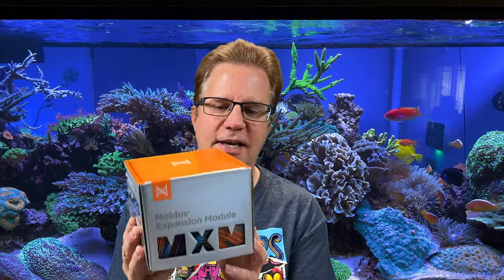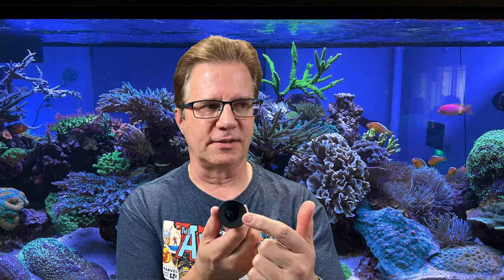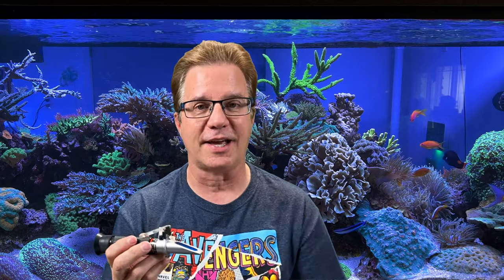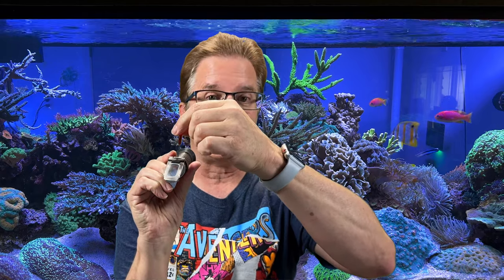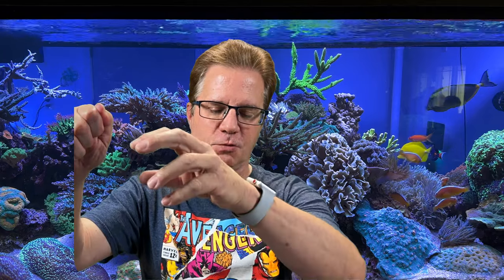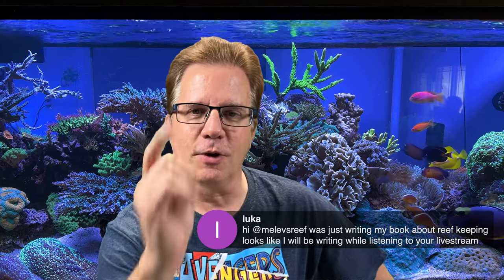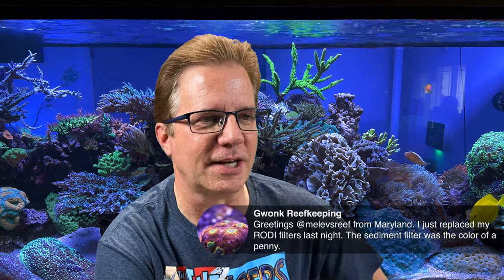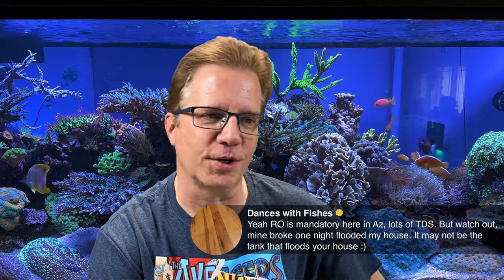Let's Talk about water changes